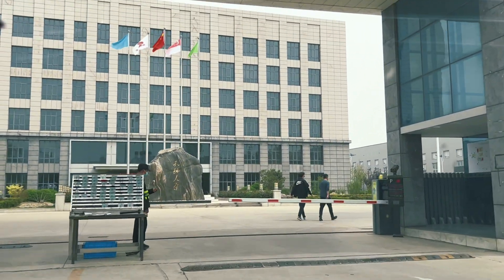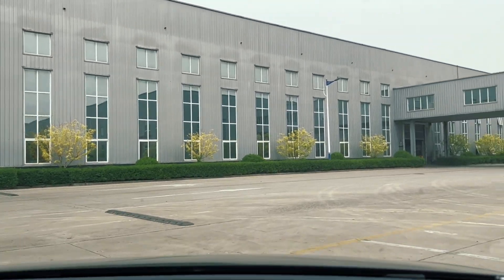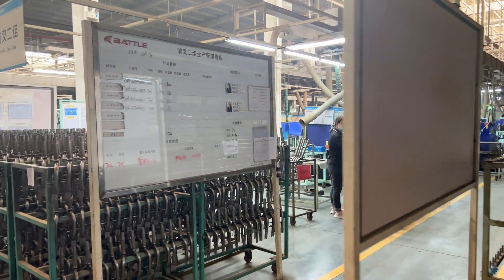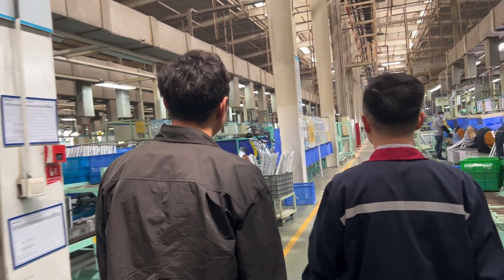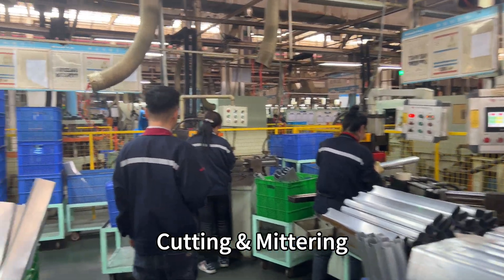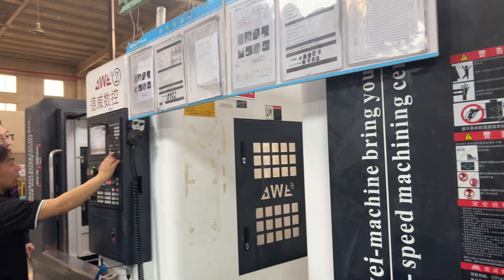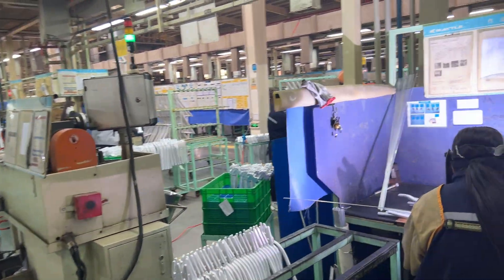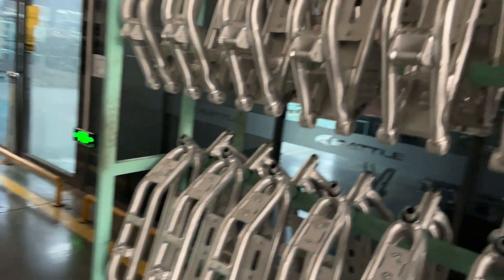How RAEV Bikes Are Made | Inside The Biggest E-Bike Factory In The World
How many steps do we go through to make a solid bike frame?
Which material are we using for our frames?